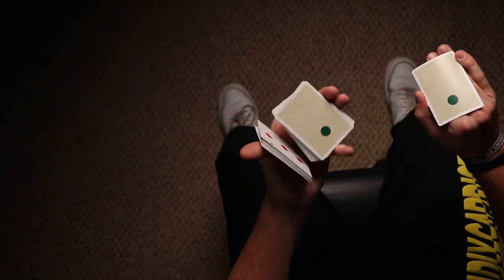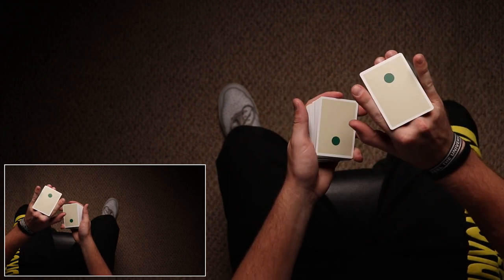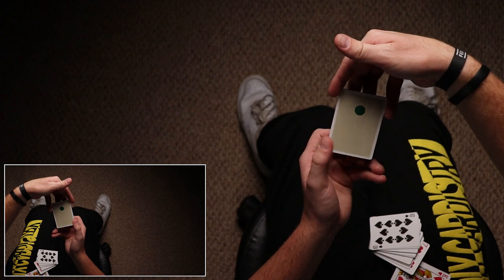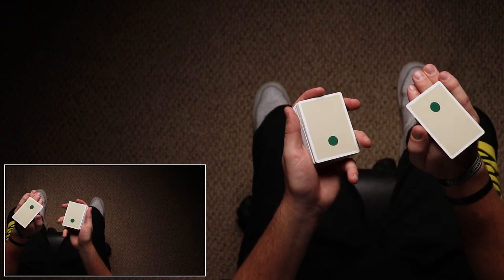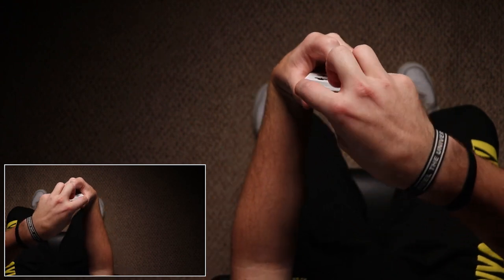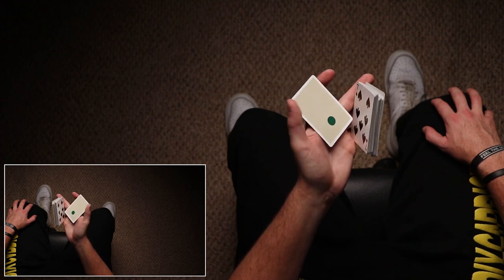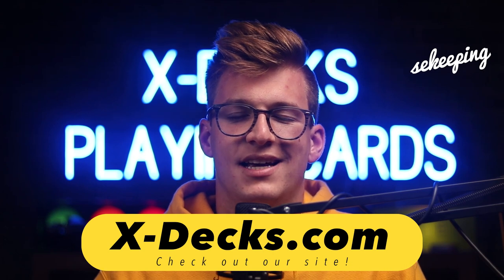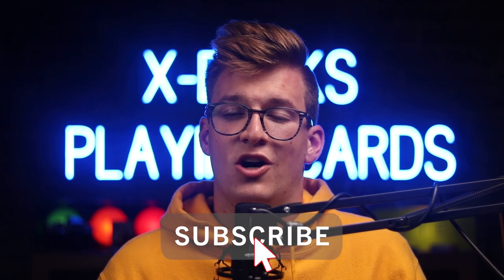FLIP Cards Like a PRO: Backdrop Tutorial (Basic)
In this tutorial Nate teaches you a move by Kevin Ho called Backdrop!

Chapters:
00:00 Previews
00:10 Intro
00:24 Teaching
5:48 Bonus Tips
6:33 Slow-Mo's - Basic Backdrop
6:49 Open/Close Charlier Backdrop
7:09 Thumbslide Backdrop
7:25 Revolution backdrop
7:39 Outro